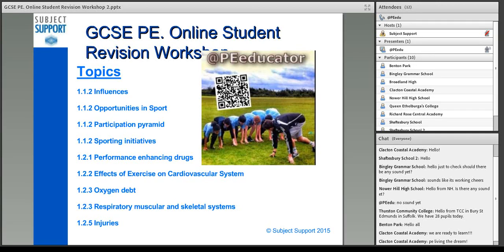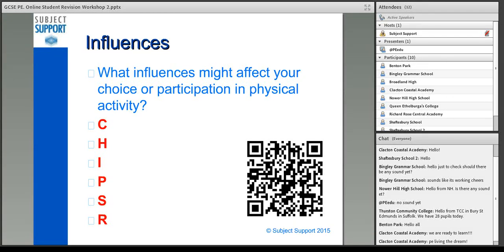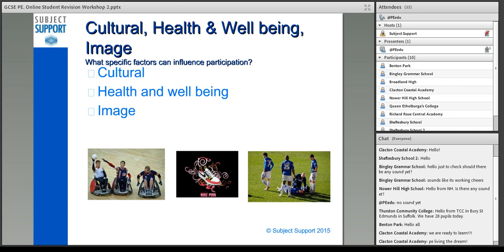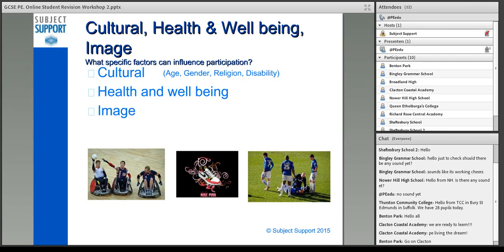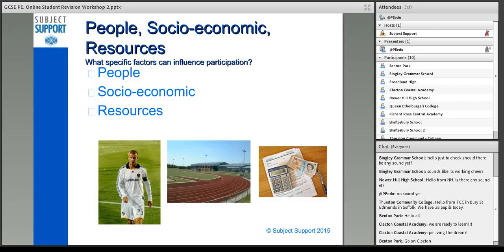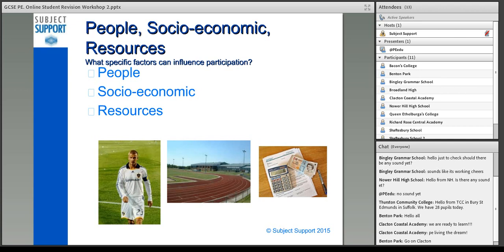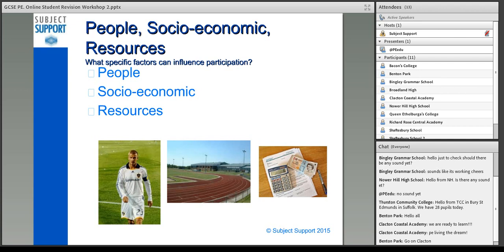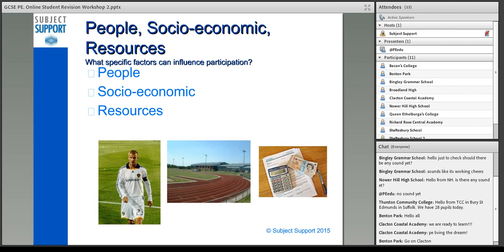GCSE PE Edexcel Revision Workshop Session 2 2015 Sample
A. Influences

B. Opportunities in Sport

C. Participation pyramid

D. Sporting initiatives

E. Performance enhancing drugs

F. Effects of Exercise on Cardiovascular System

G. Oxygen debt

H. Respiratory muscular and skeletal systems

I. Injuries

You can view details about purchasing a recording of the session by visiting this on our website.
You can also place an order for the recording by following this